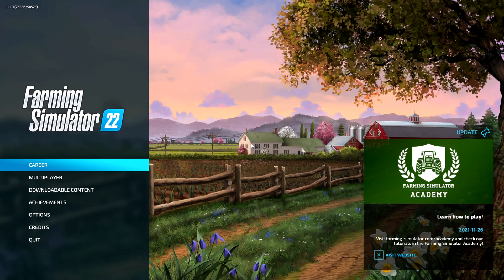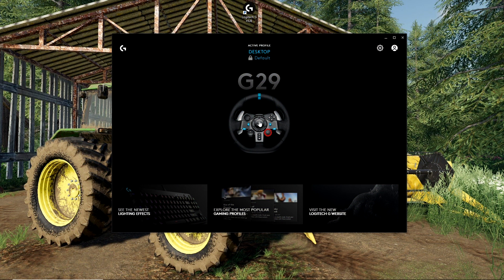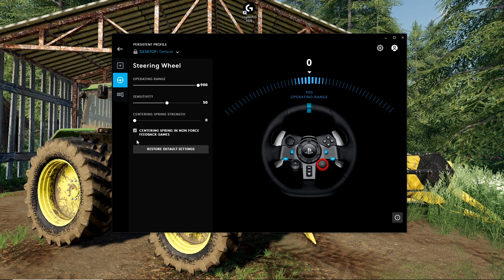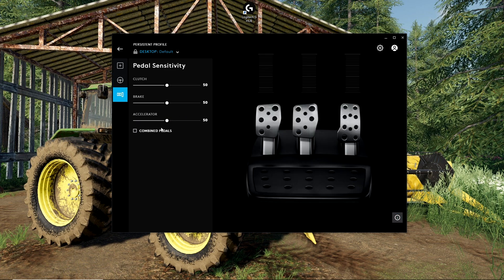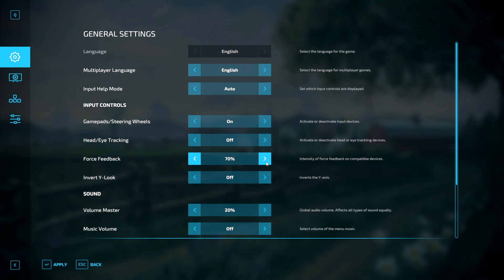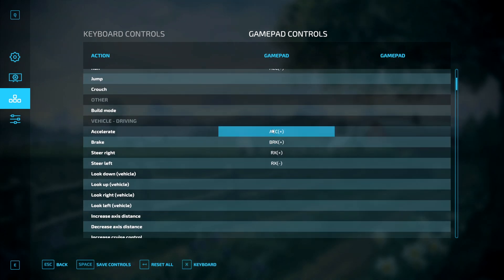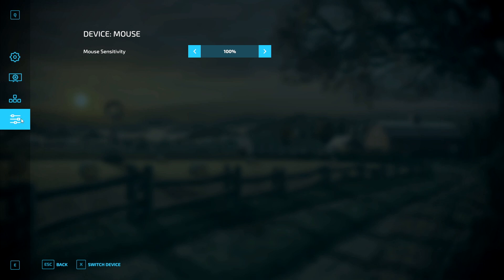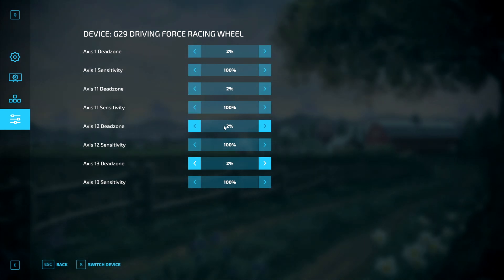FS22 How To Setup Steering Wheel!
How To Set Up A Steering Wheel In Farming Simulator 22. In today's video I will be showing you how to setup your steering wheel for Farming Simulator 22. I used a Logitech G29 in this video but the same settings will apply for most other wheels.

Please note that this video is aimed at PC players. You should however be able to use the in-game settings on console but I have not tested it.